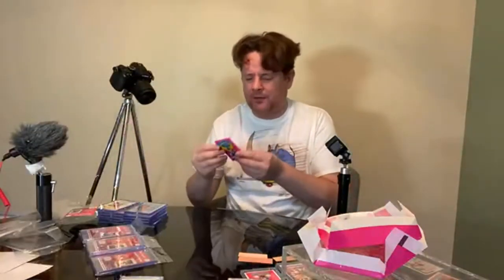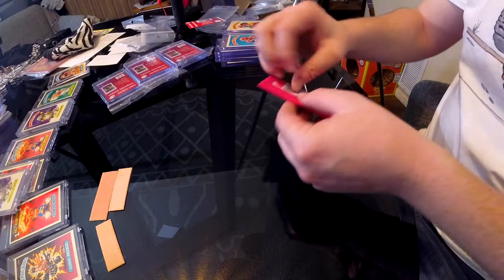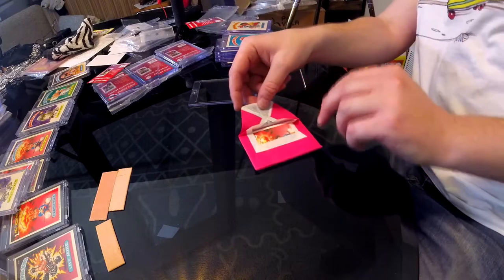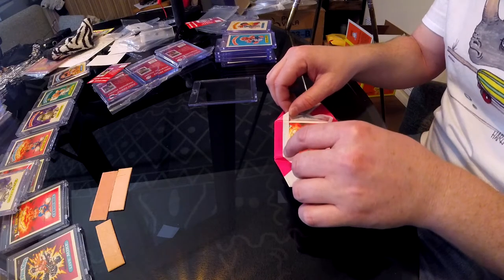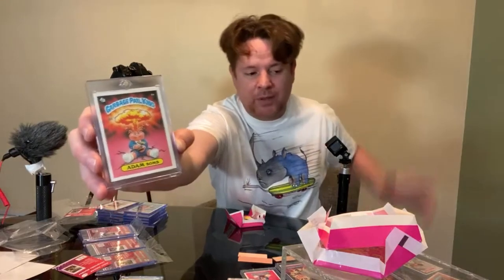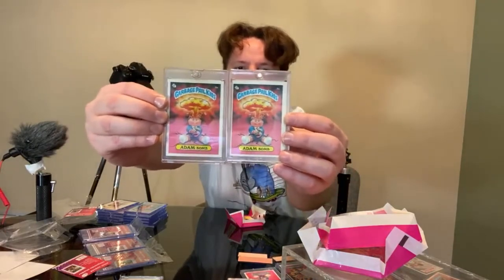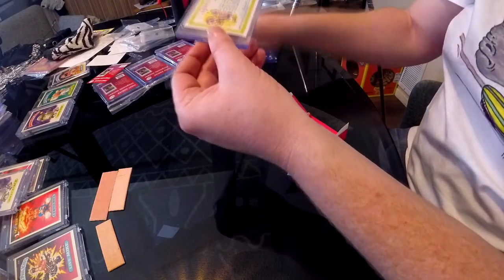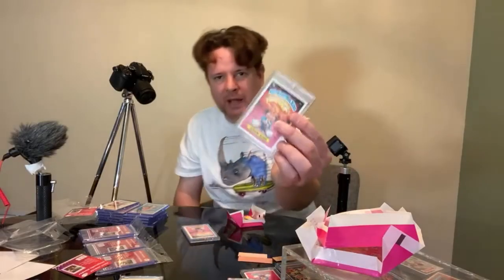The Day I Pulled Adam Bomb From A 1985 Garbage Pail Kids Wax Pack GPK 3/11/2022